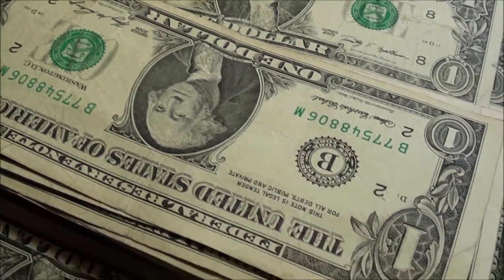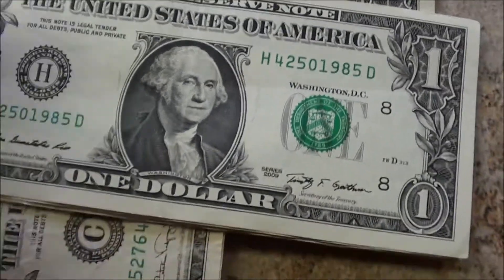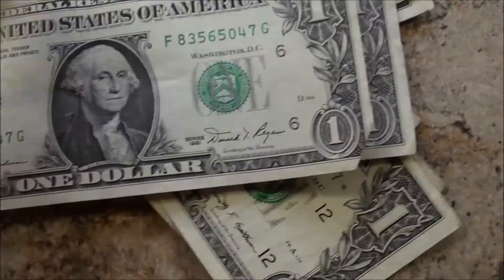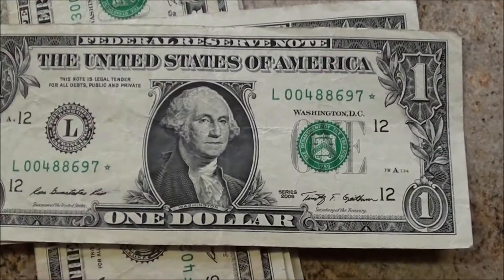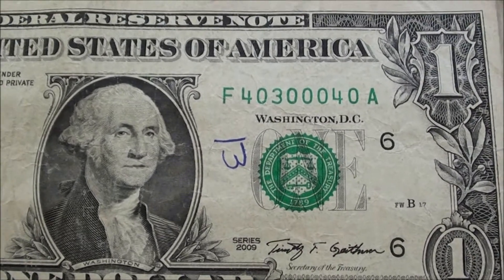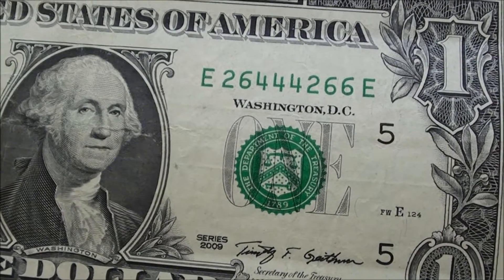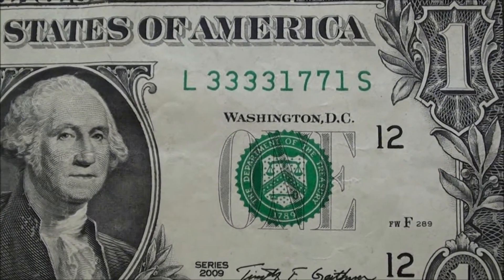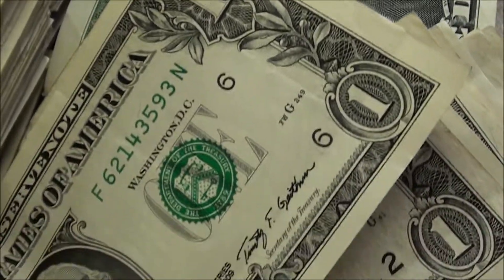$1,000 hunted and what I found - collecting u.s. currency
Song title: proctor by topher mohr and alex elena

THANKS :)